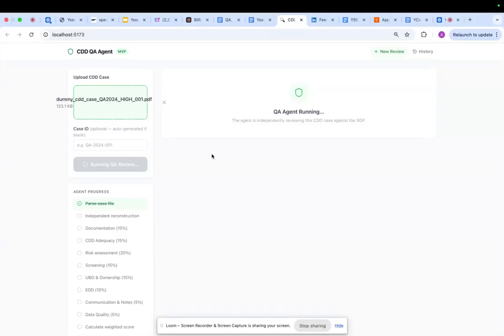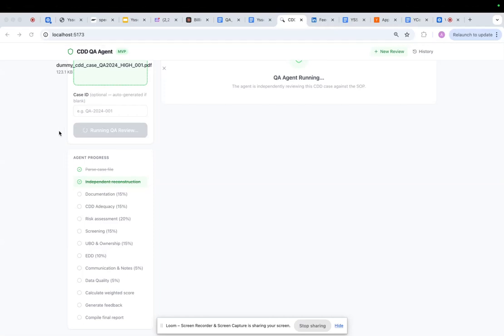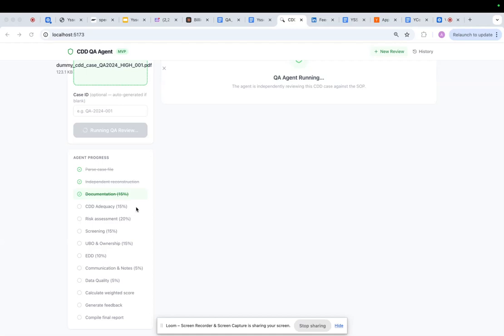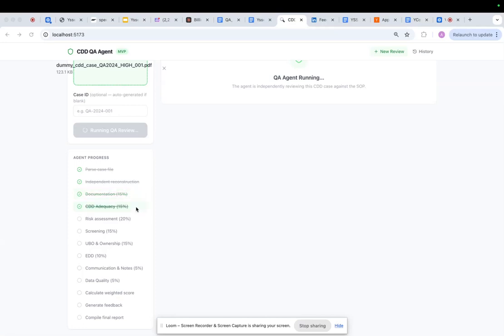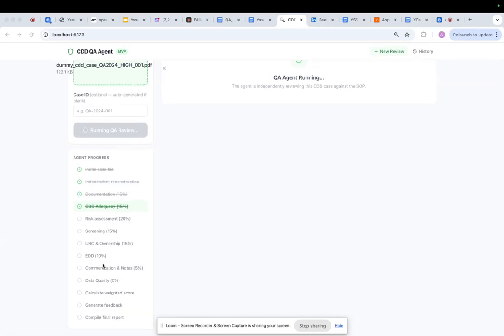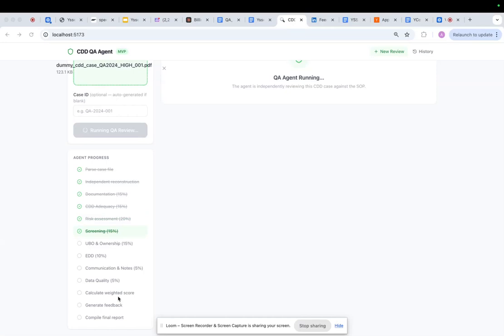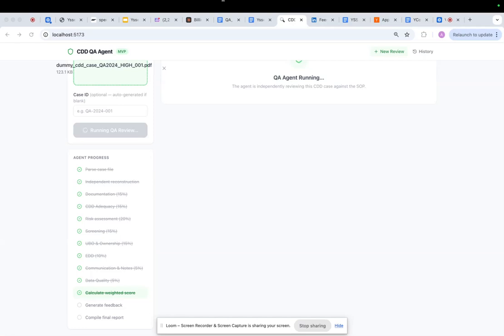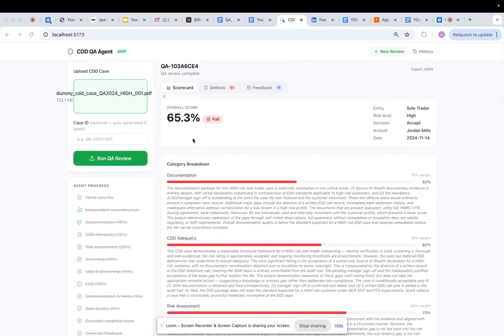Yssem Compliance Case Scoring MVP demo